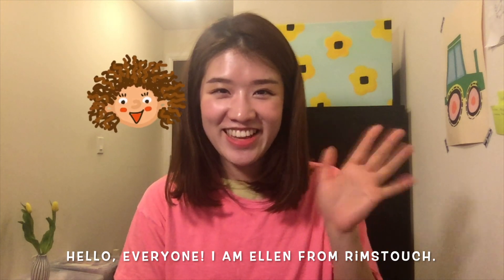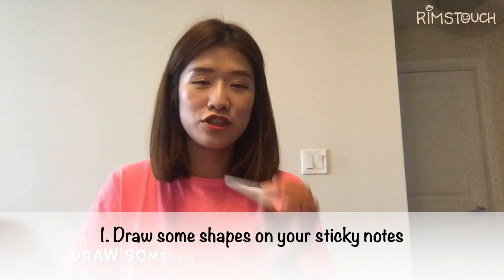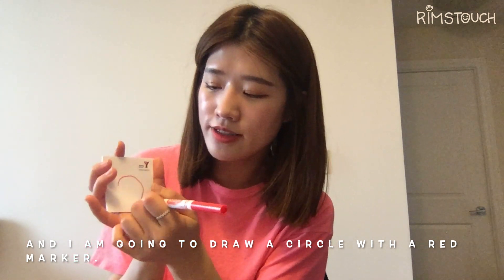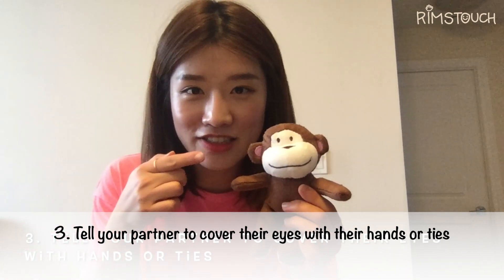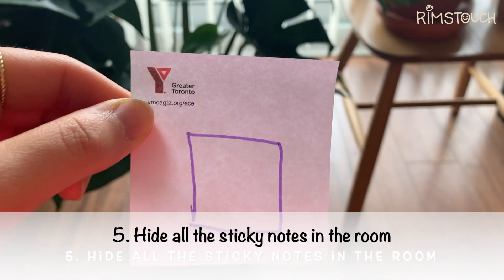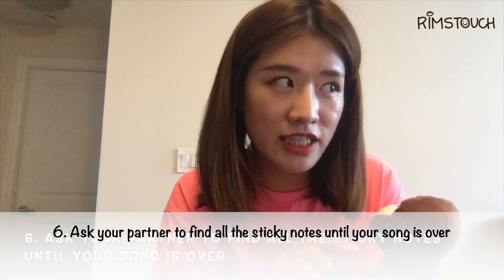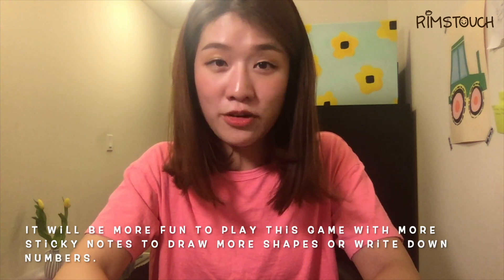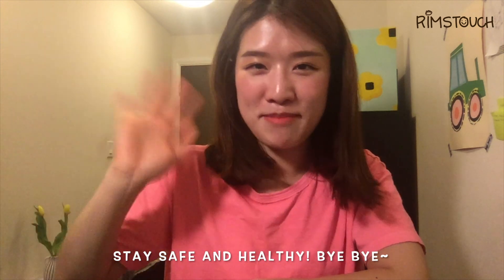Simple fun home activity for kids: Sticky note hide and seek game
If you have a sticky notes and markers, you can start playing this game to get kids moving and learning. This simple activity encourage physical activity, visual perceptual skills, bilateral coordination and you can even review academic material (i.e. numbers, shapes, letters and etc)